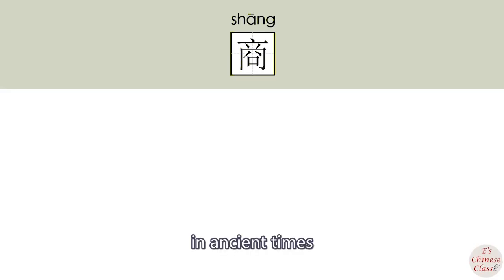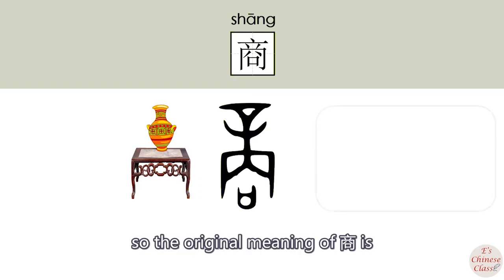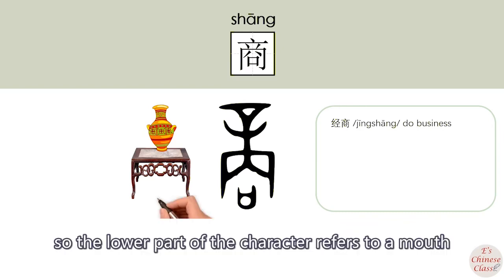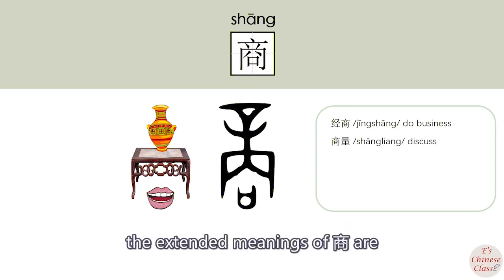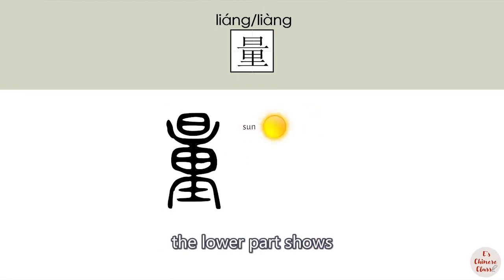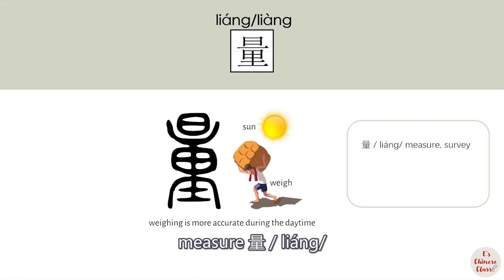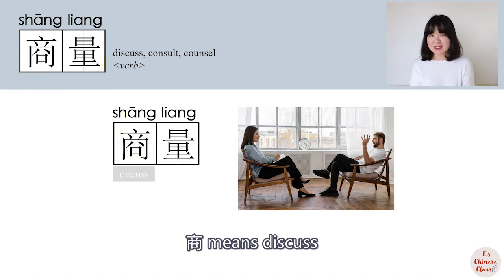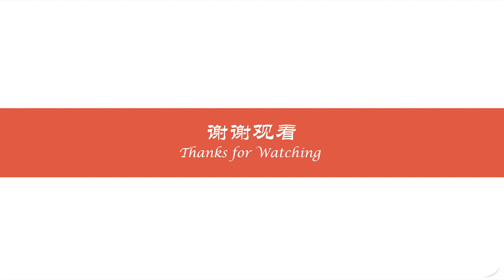【NEW HSK2】/HSK4/商量//shangliang_(discuss, consult, counsel)How to Pronounce & Write